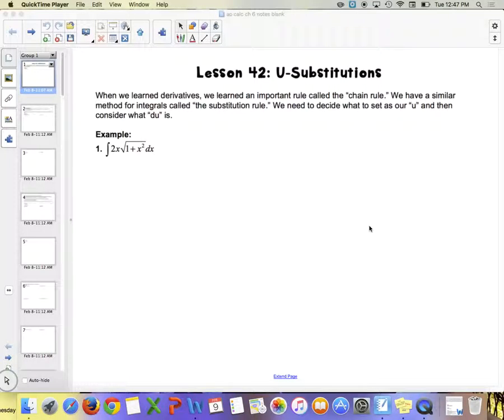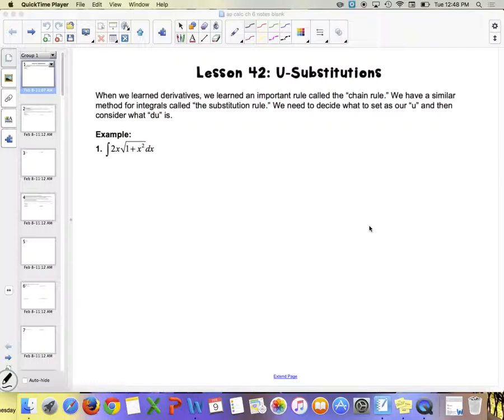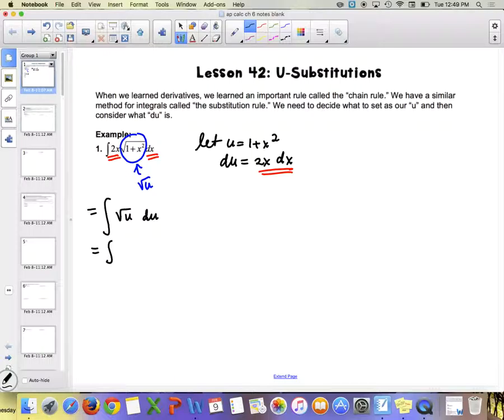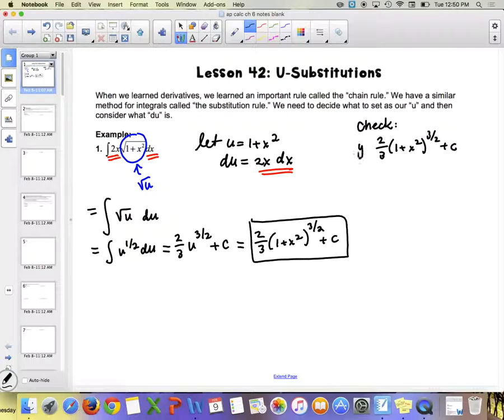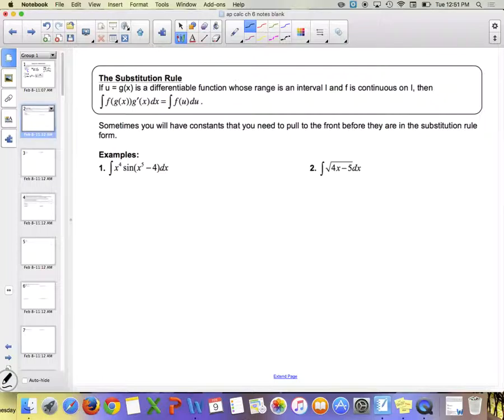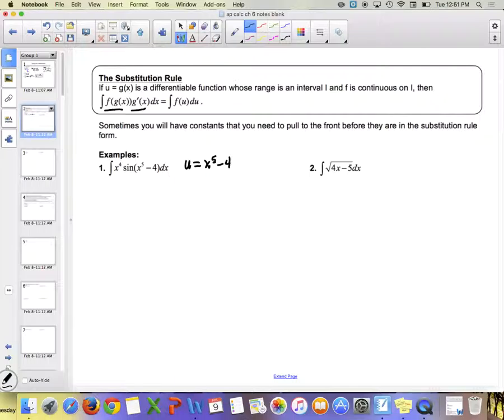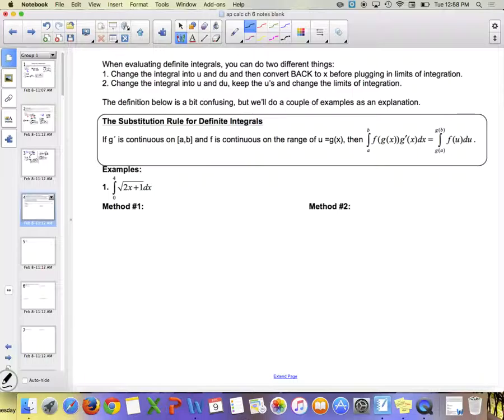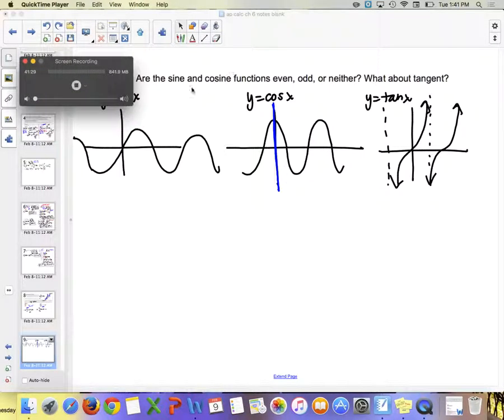Section 42 AP Calculus: U-Substitutions